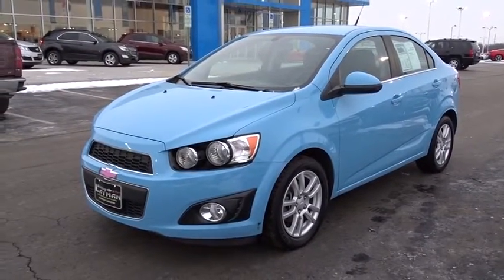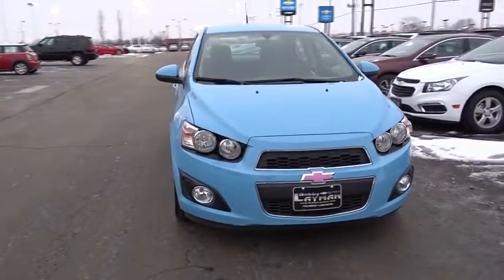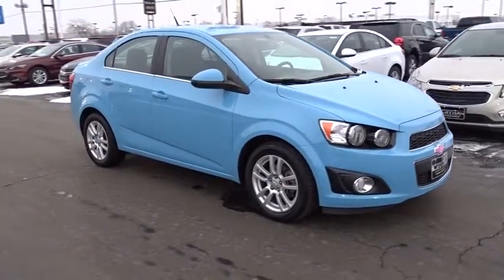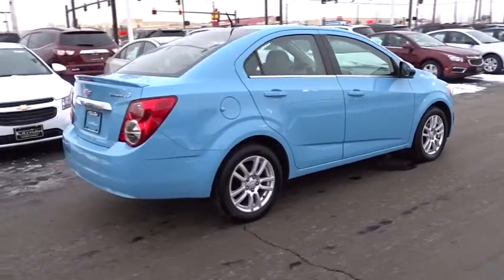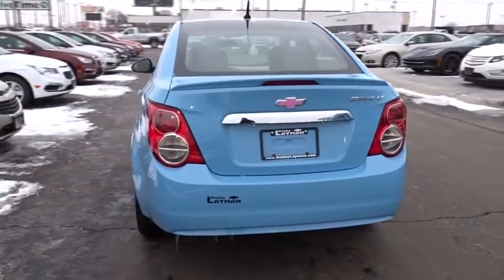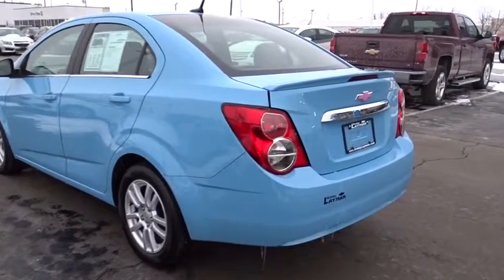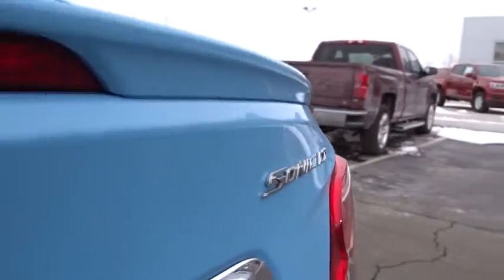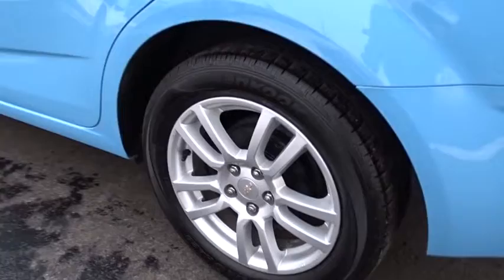2014 Chevrolet Sonic Columbus, London, Springfield, Hilliard, Dublin, OH P153984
2014 Chevrolet Sonic

Come to Bobby Layman Chevrolet! Real Winner! Are you looking for a terrific value in a vehicle?